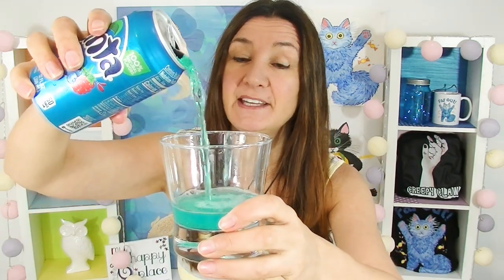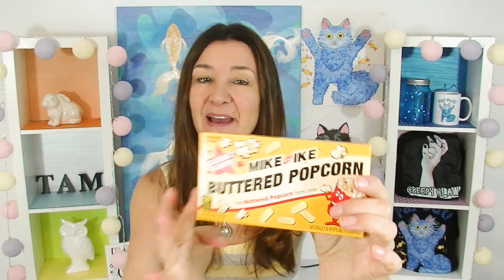American Food Taste Test Berry Fanta and more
American Taste Test  in this video I am trying
Berry Fanta
Mike and Ike buttered Popcorn Chews
Dark Butterfinger
Arizona Iced Tea energy drink
and Jalepeno Ranch ruffles